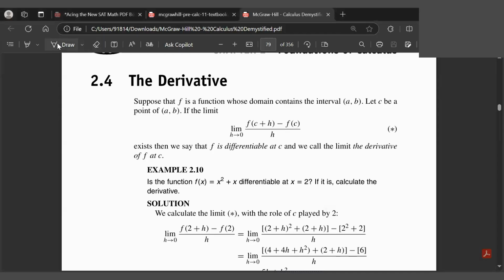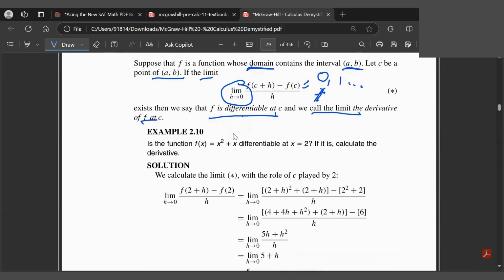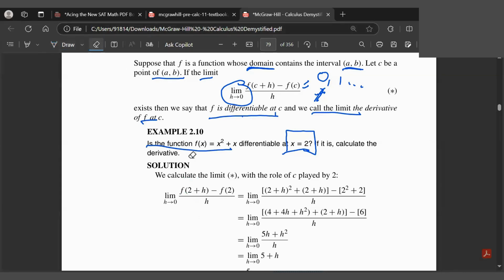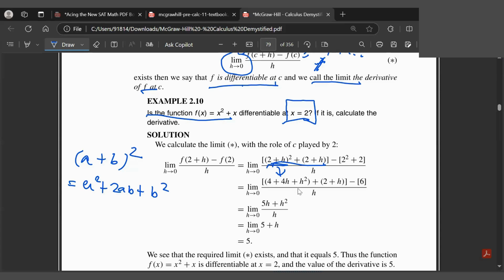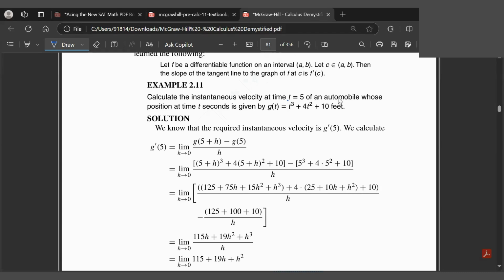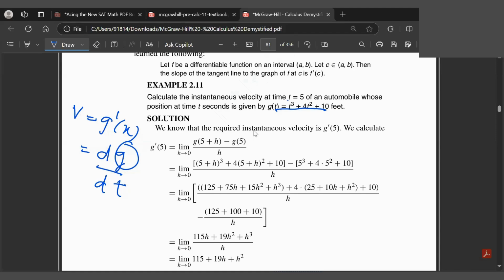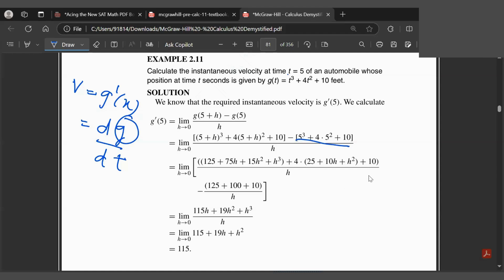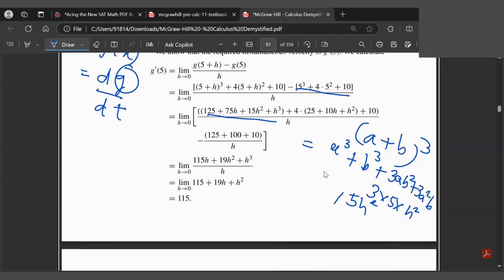USA || Year 12 || Calculus: Derivative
Welcome to Eclassopedia’s Year 12 Calculus lesson on derivatives, tailored for students following the USA curriculum! In this session, we'll explore one of calculus’s fundamental concepts – the derivative. This video is perfect for students seeking a deeper understanding of how derivatives work, from basic principles to practical applications in real-life scenarios.